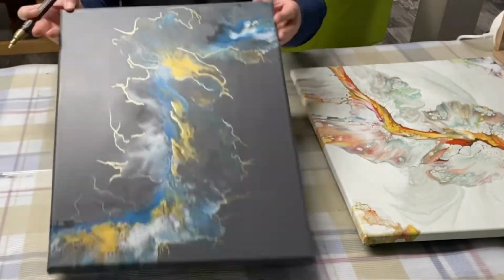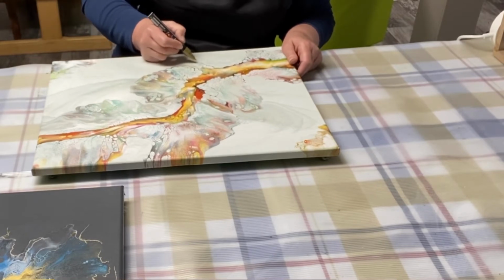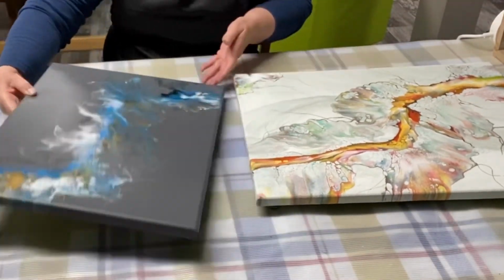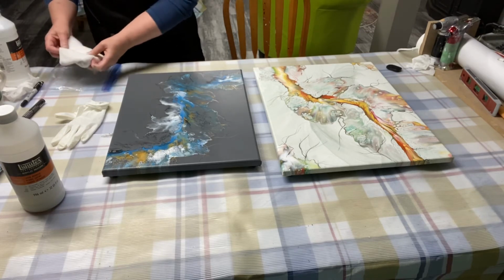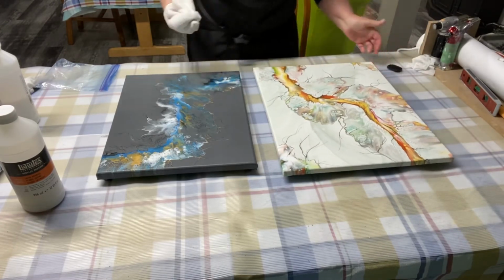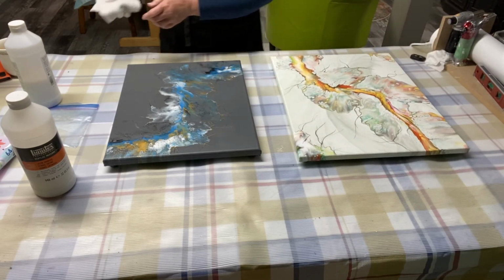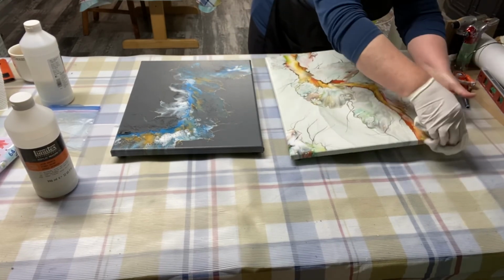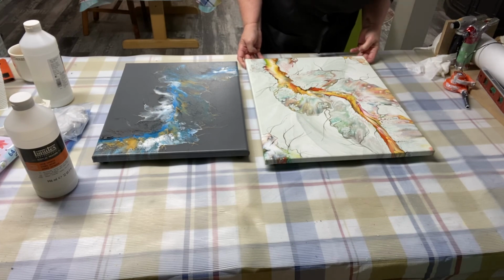#31 Part two ..Detailing on two of my dutch pours ... plus full tutorial on varnishing my paintings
A tutorial on how I varnish my paintings ...

I use Liquitex satin varnish mixed with 50% water and I approximately apply three coats of varnish ... (As soon as it is dry to touch I varnish...)

Other supplies you may need to varnish ... a damp or wet cloth ( I find this makes the varnish go on very smooth ).. you could also use a old t-shirt , secondly a rubber glove to protect your hand ... thirdly a
zip lock bag ( to keep the wet cloth in so you can reuse it )
The first coat may be the hardest.. just give the painting one light swipe and leave it to dry before the second coat
When you are applying varnish to a very dark colour.. be careful not to smudge it onto the lighter colours (the dark especially black will come off on your cloth)
For the detailing part .. I used acrylic markers.. gold and a black